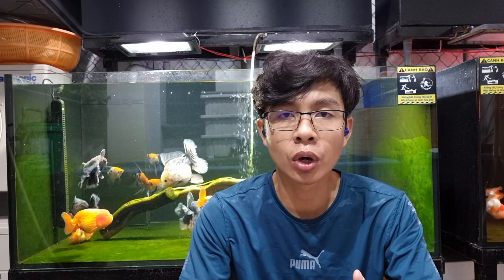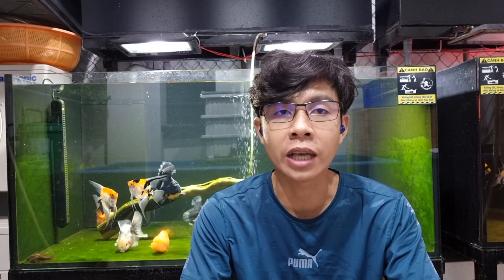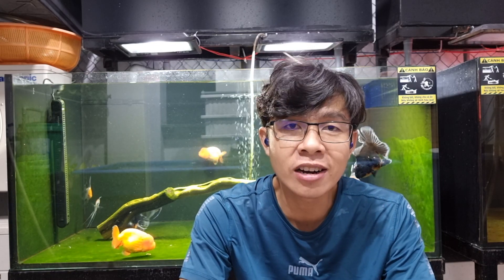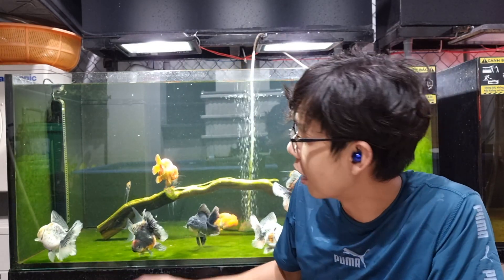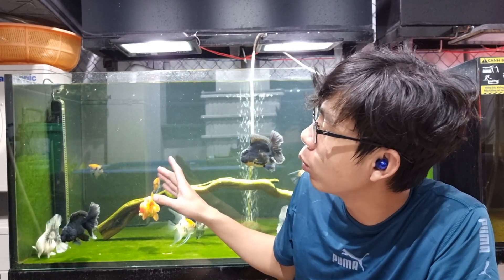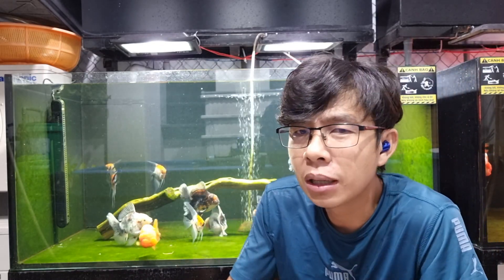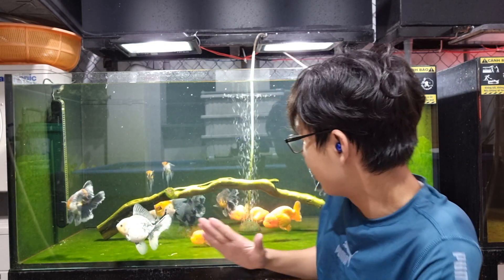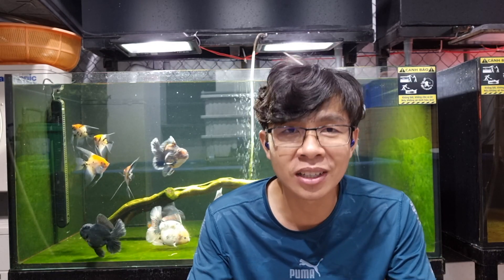Fish 77: Cách đánh rêu cho hồ cá vàng đơn giản và hiệu quả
Có thể đến nhà lựa hoặc ship tỉnh cho các bạn ở xa.
- Cần tư vấn thông tin về cá vui lòng inbox zalo 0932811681
Cảm ơn các bạn rất nhiều